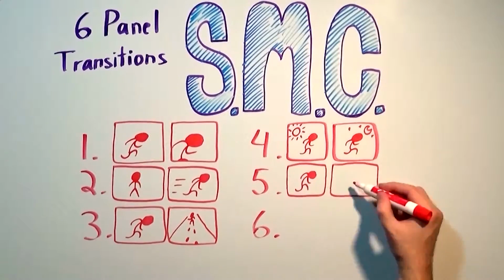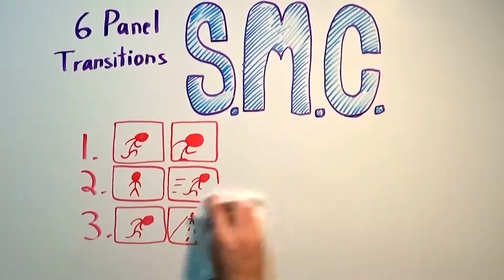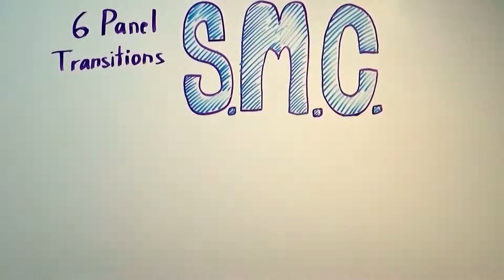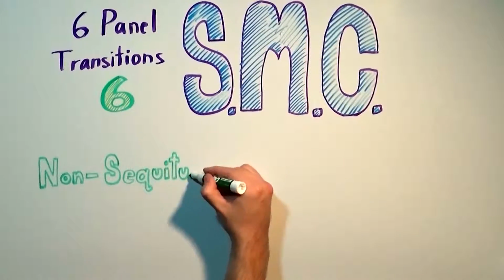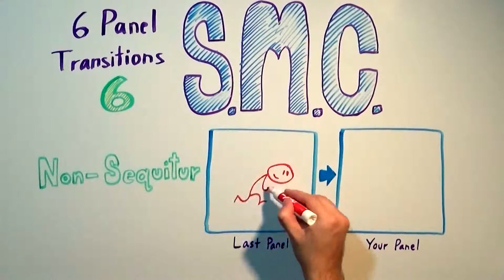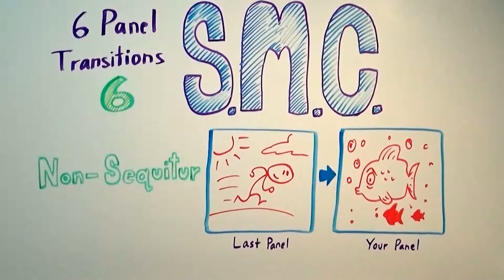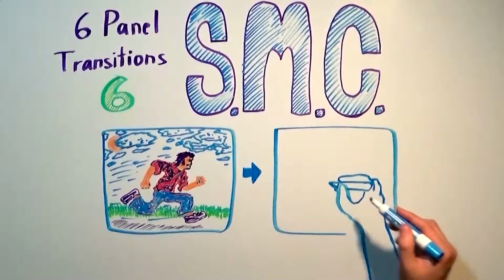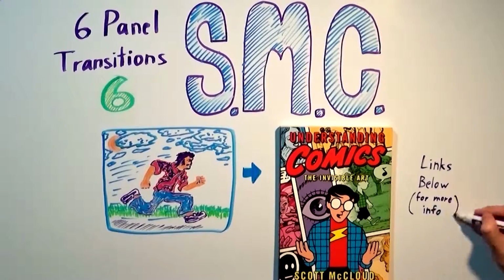Panel Transition #6: SMC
Before creating your panel for the SMC, let's look into what it means to have the number 2. This transition represents a change of Action to Action that you will have to somehow implement in your panel.
Good luck!